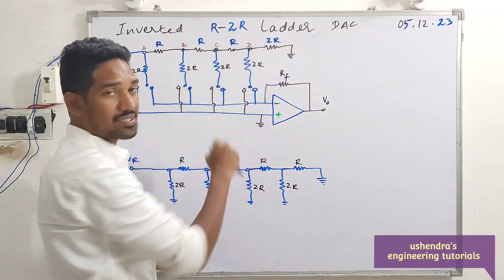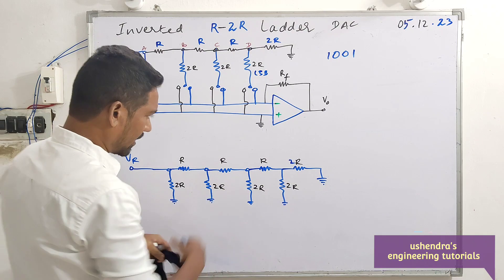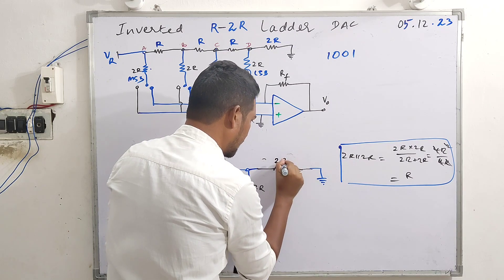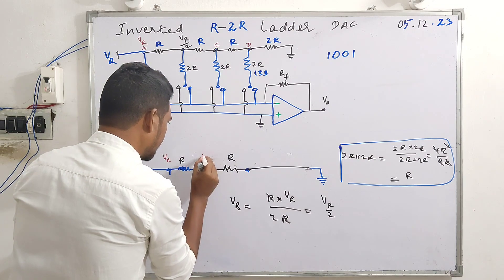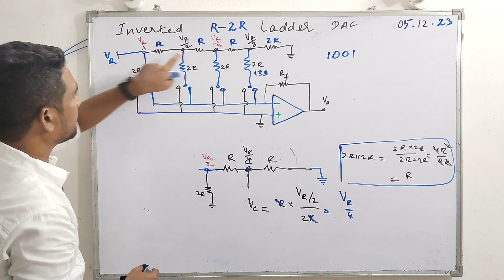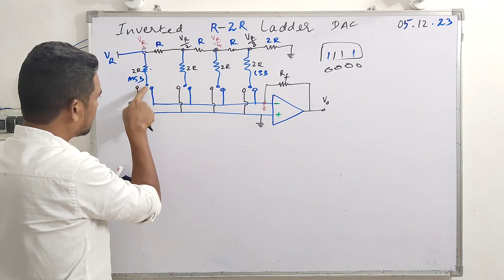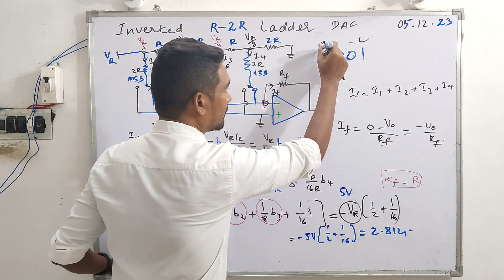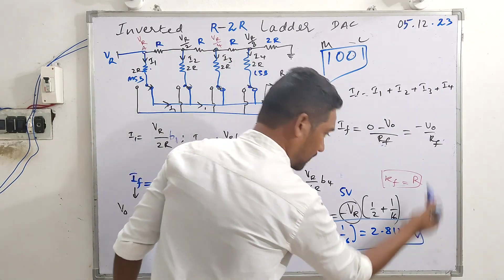inverted R-2R Ladder DAC